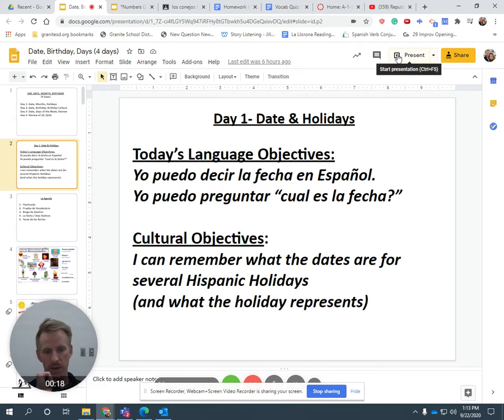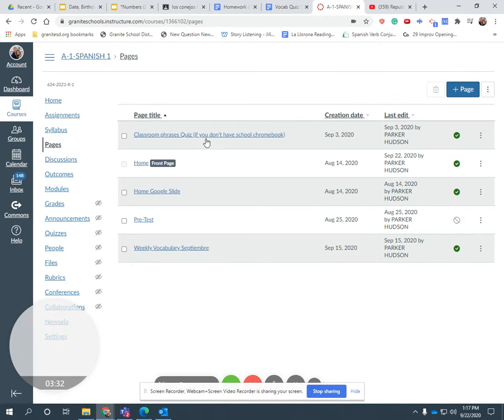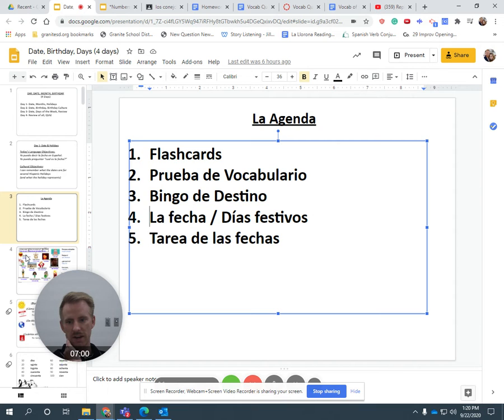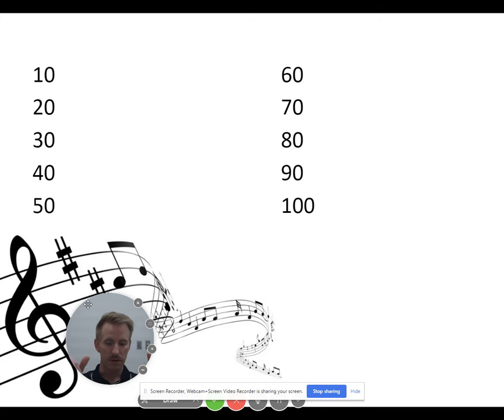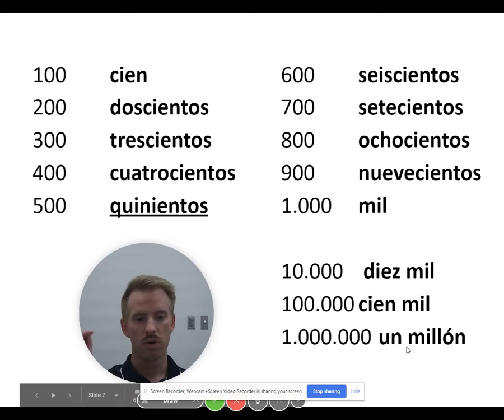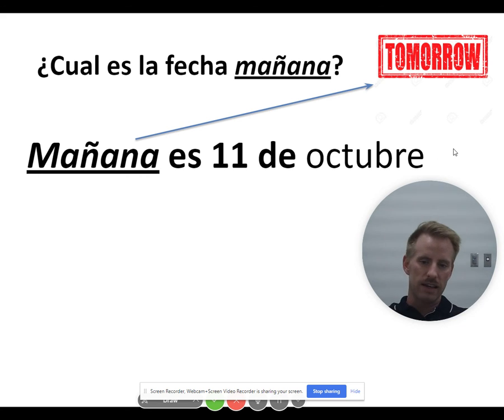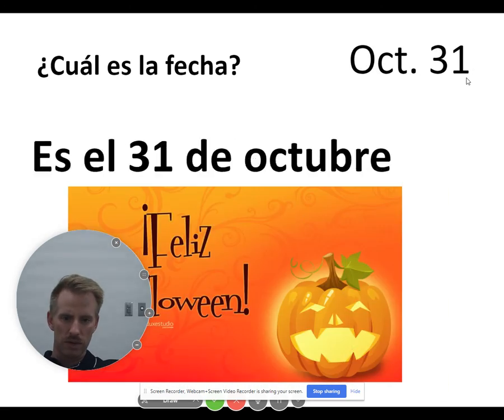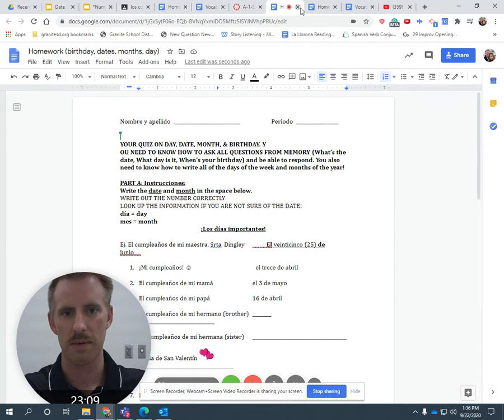Date, Birthday, Days